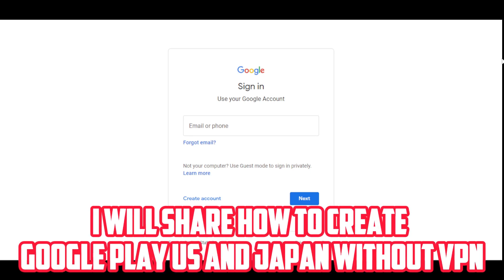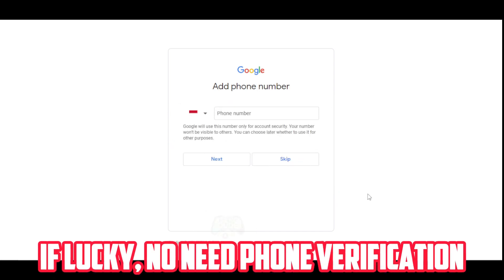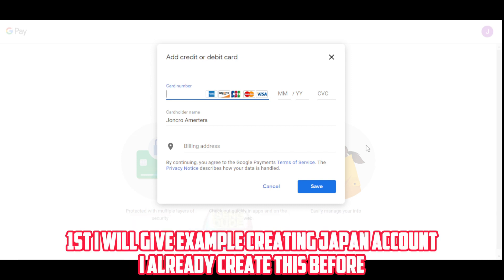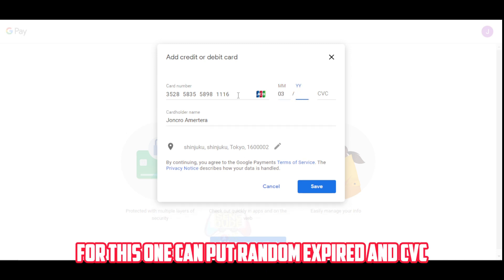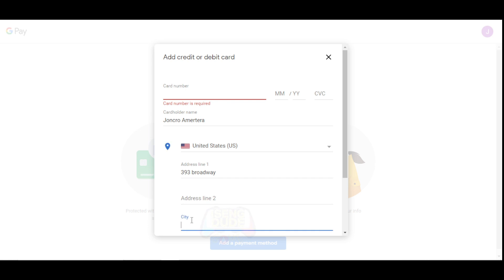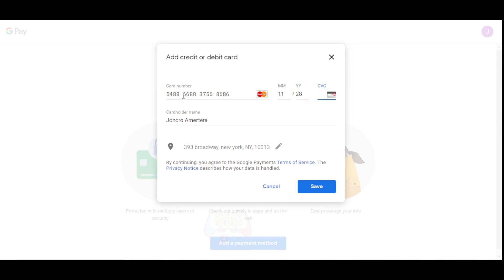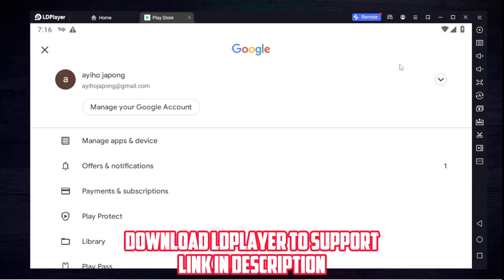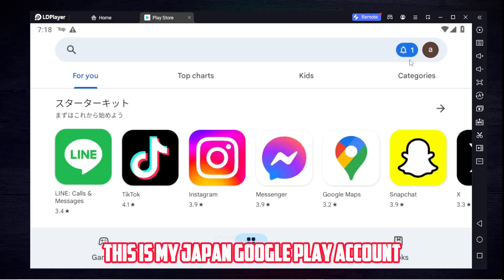How to create Japan or US Google play Account without VPN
Best Emulator = (thx for support)